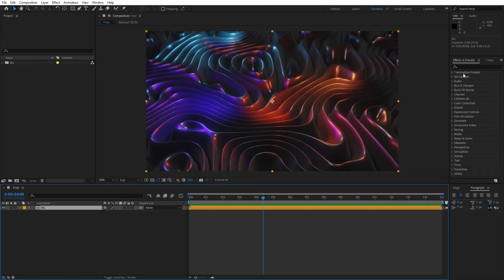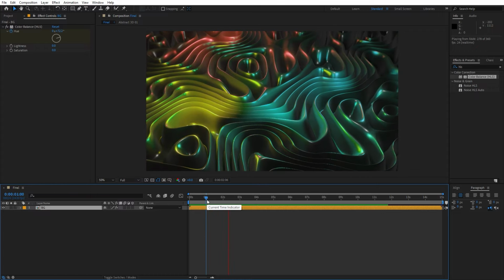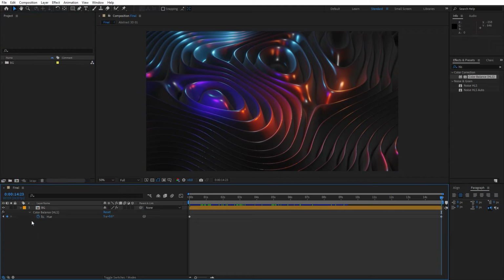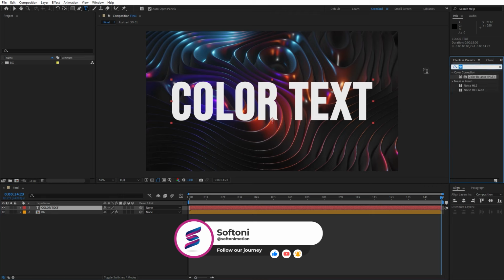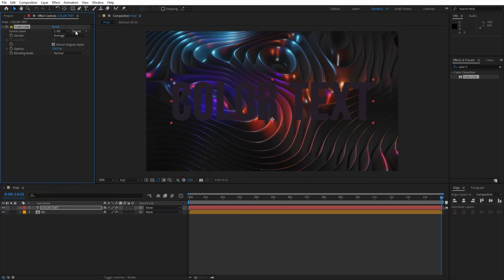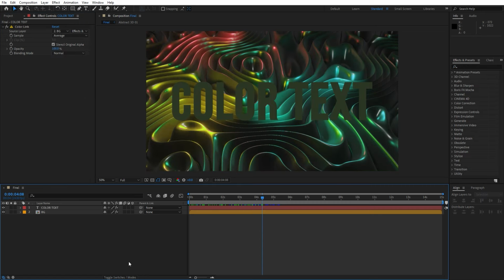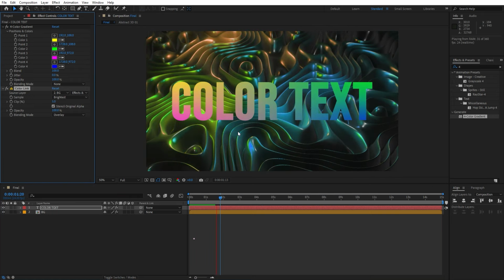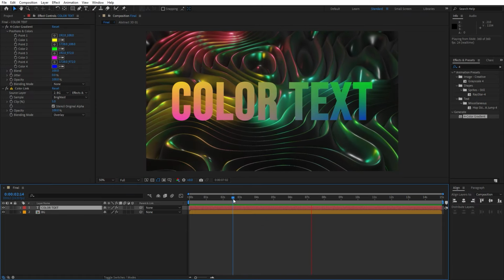Link Text Color to Background in After Effects - AE Tutorial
In today’s tutorial, I’ll show you a super useful trick in After Effects – how to link your text color directly to the background. This way, whenever you change the background color, the text automatically updates with it. No need to adjust colors manually – it all stays connected

⌚️Timestamps:
0:00 - Introduction
00:30 - Adding Color Balance HLS Effect
1:35 - Creating Text
1:55 - Adding Color Link Effect
2:37 - Adding 4 - Color Gradient Effect
3:00 - More Adjustments
3:20 - Final Thoughts